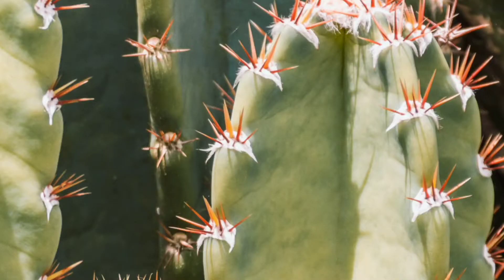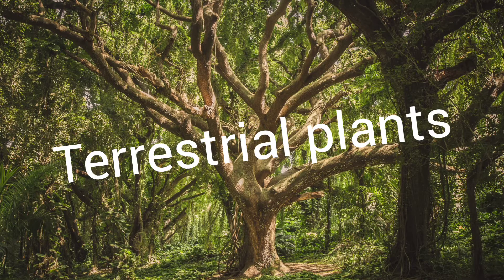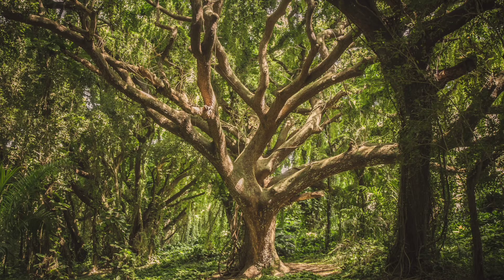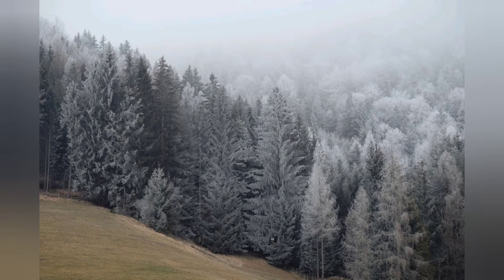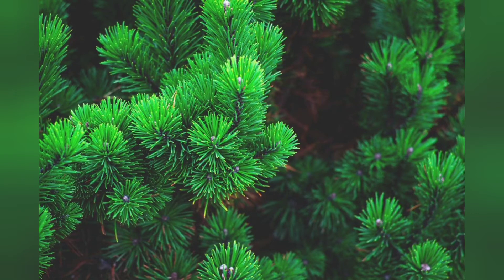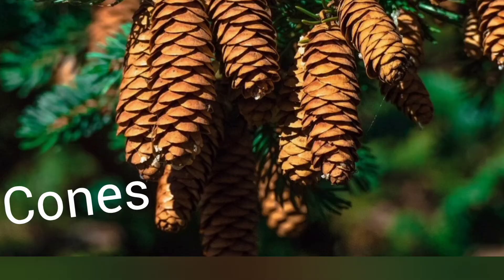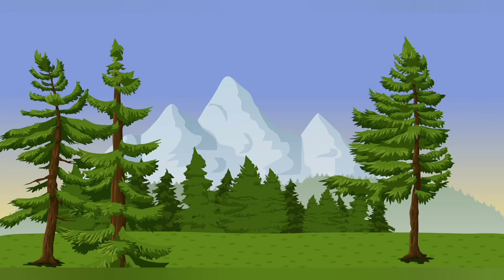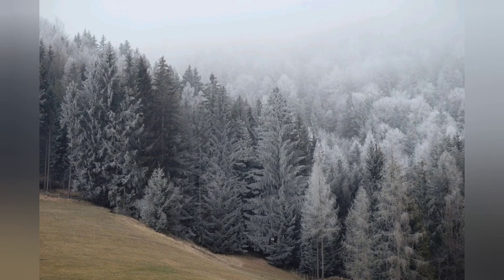Terrestrial plants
Adaptations in terrestrial plants
image credits-pixels, pixabay

video on terrestrial plants, science class 4 terrestrial plants, terrestrial plants grade 4, Terrestrial plants
adaptations in plants